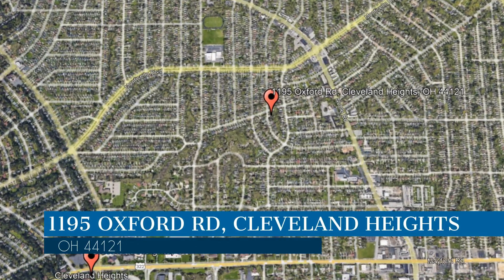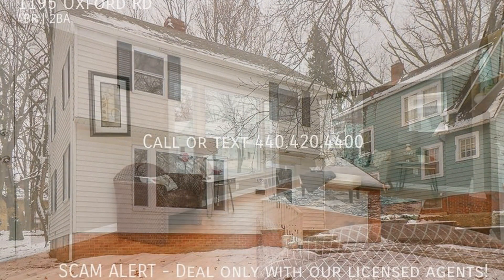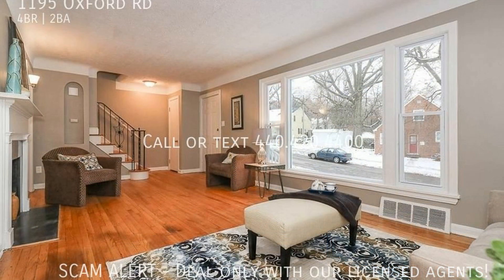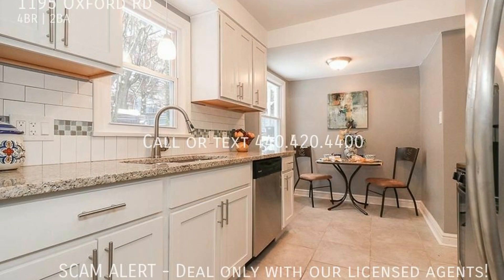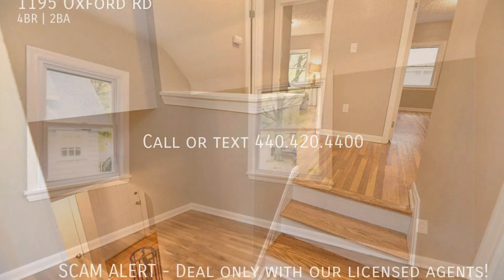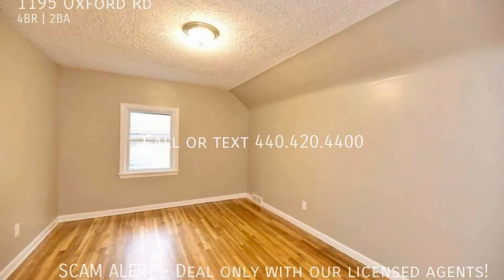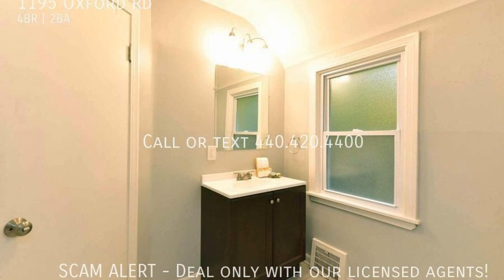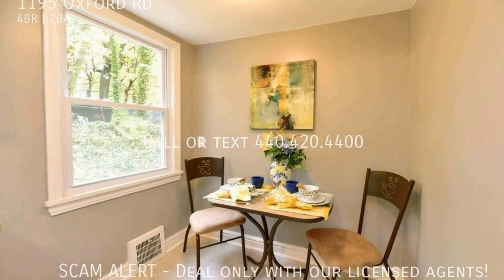Home for Rent in Cleveland Heights 4BR/2BA by Property Manager in Cleveland Heights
This house features approximately 1,700 square feet of living space with 4 nicely-sized bedrooms and an attached garage. Enter into and be mesmerized by this fantastic property that will surely provide the perfect blend of cozy and comfort. Enjoy a very functional layout with lovely hardwood floors and good-sized windows that allow an adequate amount of radiating light throughout. The updated kitchen is no less remarkable as it is equipped with custom cabinets and gorgeous granite countertops. All four bedrooms are situated upstairs along with a full bathroom. Retreat in a semi-finished basement that includes a living area and a full bathroom with a shower. This is truly a must-see!

Looking for a property manager in Cleveland Heights? We do property management!

GROWING PROSPERITY

Our mission is to deliver peace of mind to our team members, clients, and customers via a systems mindset and the values of transparency, empathy, and education. Feel secure as you use our professional services which work as a system to protect you while maximizing your return on investment. Limit your risk with our leasing and tenant guarantees as well as our easy out contract. Our 7-point screening process gives you the best possible chance of getting a great tenant. We handle all bothersome and emotionally draining collections calls, so you focus on the parts of your life you actually enjoy.

3407 W 117th St, Cleveland, OH 44111